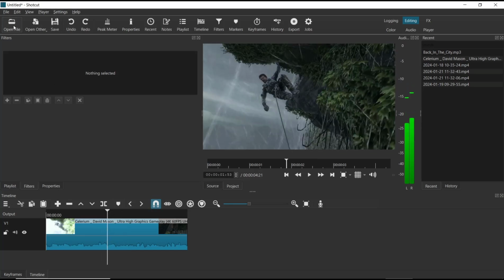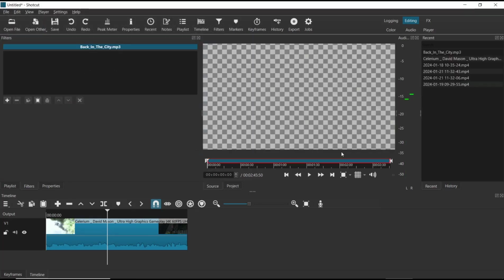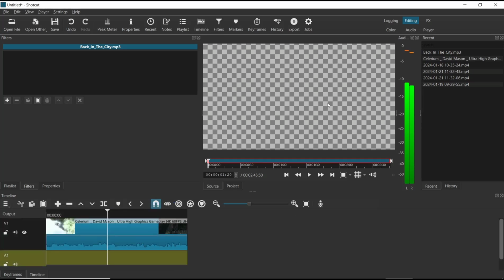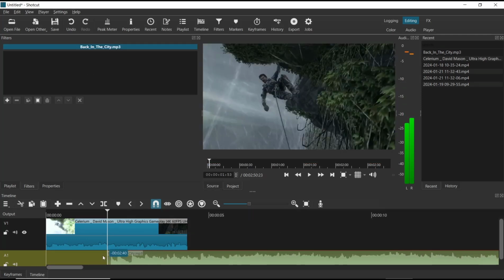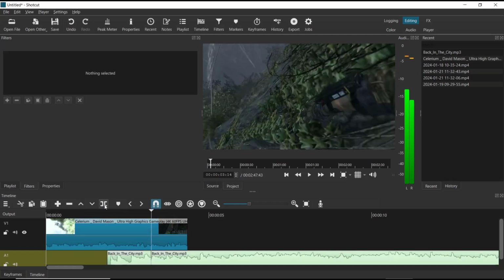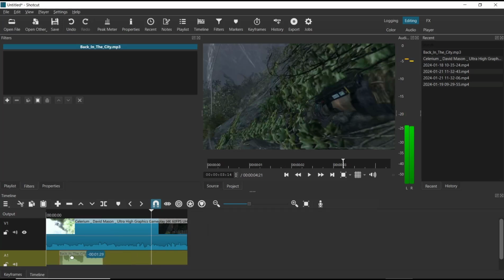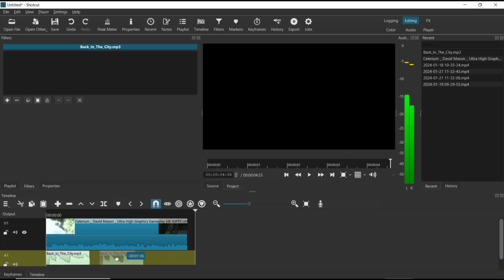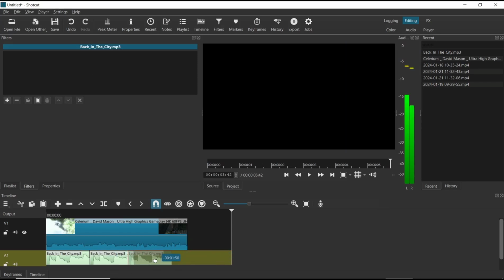Shotcut How To Loop Audio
Learn how to loop audio in Shotcut, a popular video editing software, with this step-by-step guide. Enhance your videos by creating seamless and continuous audio loops using Shotcut's features.